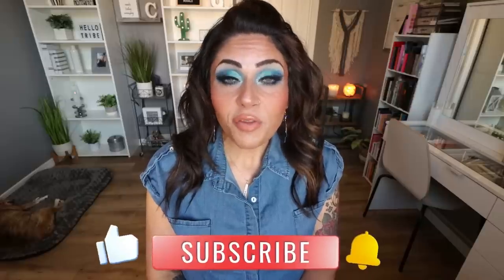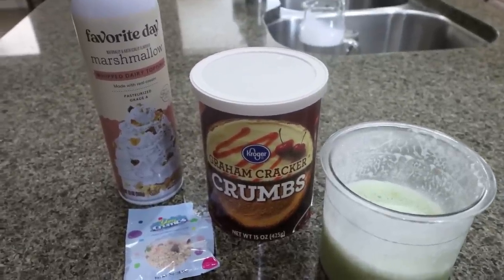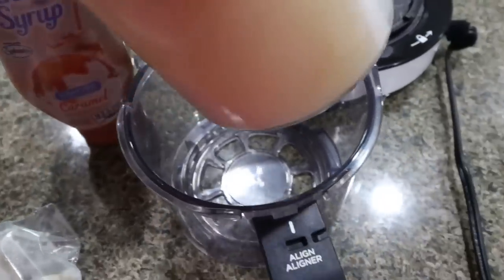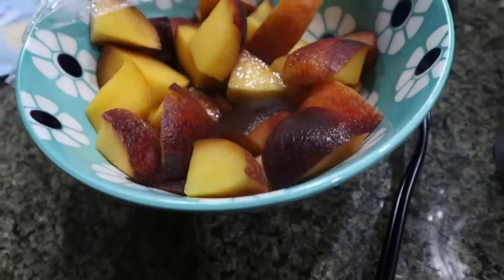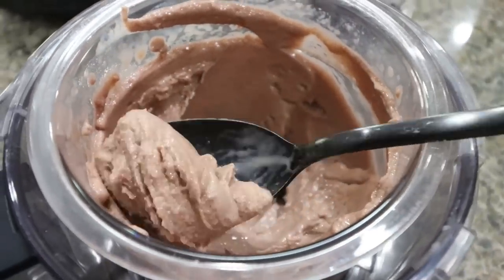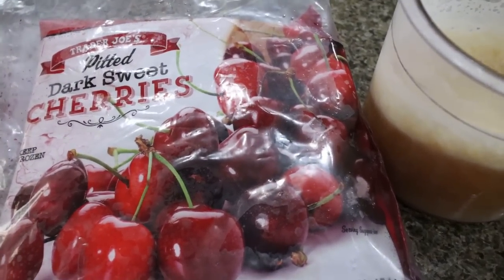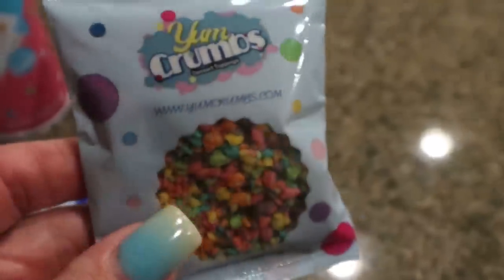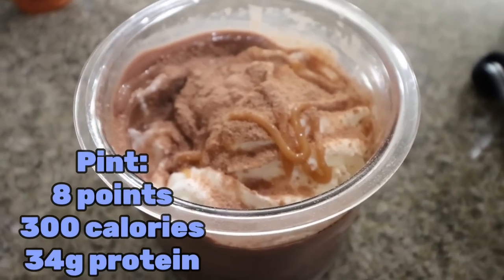8 HIGH PROTEIN (& delicious) NINJA CEAMI RECIPES! - OVER 30G OF PROTEIN & LOW POINT -WEIGHT WATCHERS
HAPPY SUNDAY! I am SO excited to share these 8 Ninja Creami recipes! These can also be made into protein shakes!! Recipes are linked below!

Ninja Creami (BEST price)
Nina Creami (Kohl's)

Food Oils

RECIPES:

Key Lime Pie:
1 scoop Key Lime Pie Clean Simple Eats Protein Powder
8oz Fairlife FF Milk
1/2 packets Key Lime Pie Yum Crumbs
Whipped Cream
1 tablespoon Graham Cracker Crumbs
7 points - 285 calories - 34g protein

Banana's Foster:
1 scoop Banana's Foster Clean Simple Eats Protein Powder
8oz Fairlife FF Milk
1 Banana
Whipped Cream
1 tablespoon SF Caramel Sauce
6 points - 305 calories - 34g protein

Peaches & Cream:
1 scoop Peached and Cream Clean Simple Eats Protein Powder
8oz Fairlife FF Milk
1/2 packets Toasted Almond Yum Crumbs
Whipped Cream
1 Peach cut up
6 points - 315 calories - 34g protein

Mint Chocolate Cookie:
1 scoop Mint Chocolate Cookie Clean Simple Eats Protein Powder
8oz Fairlife Chocolate Milk
1 serving Girl Scout Cookie Topping
Whipped Cream
1 tablespoon Chocolate Chips
9 points - 330 calories - 34g protein

Cherry Vanilla Cola:
1 scoop Vanilla Cola Clean Simple Eats Protein Powder
8oz Fairlife FF Milk
1/2 packets Cherry Yum Crumbs Packet
Whipped Cream
1/2 cup fresh or frozen Cherries
6 points - 350 calories - 34g protein

Cotton Candy:
1 scoop Cotton Candy Clean Simple Eats Protein Powder
8oz Fairlife FF Milk
1 serving Hershey's Cream Cheese Chips
Whipped Cream
1/2 serving Taste the Rainbow Yum Crumbs
6 points - 230 calories - 34g protein

German Chocolate Cake:
1 scoop German Chocolate Cake Clean Simple Eats Protein Powder
8oz Fairlife Chocolate Milk
2 tablespoons Chopped Pecans
Whipped Cream
8 points - 315 calories - 34g protein

Brownie Batter Protein:
1 scoop Brownie Batter Clean Simple Eats Protein Powder
8oz Fairlife Chocolate Milk
1 serving Snickers Topping
Whipped Cream
1 tablespoon SF Caramel Sauce
8 points - 300 calories - 34g protein

$30 OFF!!

🎉NUTRITION CHANNEL!!!